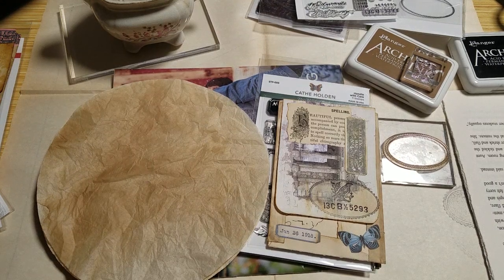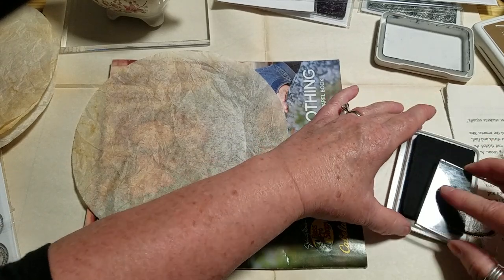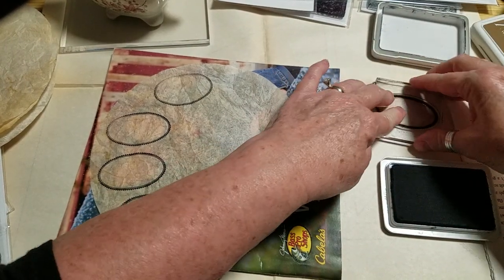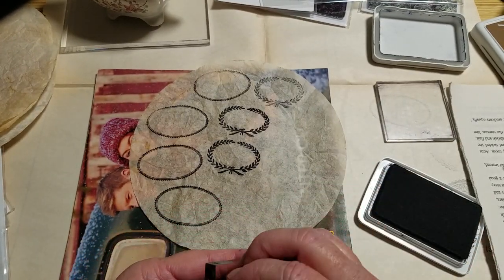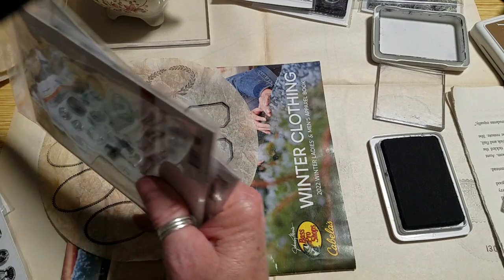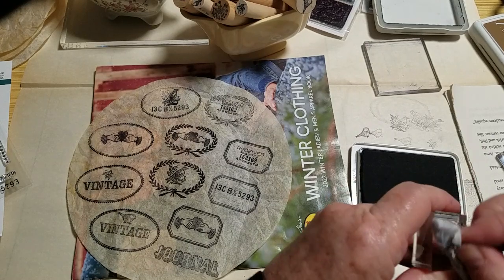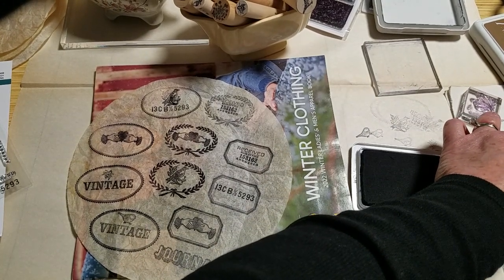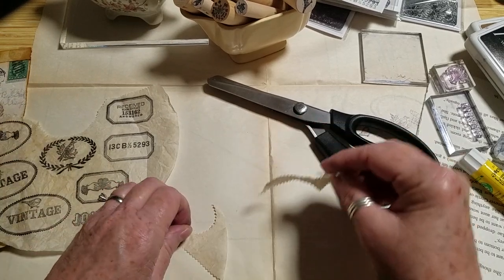Faux Rice Paper Labels - Cathe Holden Stamps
This is my take on faux rice paper labels using coffee filters and Cathe Holden stamps. Practice, practice, practice. I'm determined to get better at using rubber stamps. I used colored pencils to outline some detail of the stamps. Let me know if you try it! Check out some photos on our Instagram @Joey143Jenny

Apologies for camera jiggle. :)